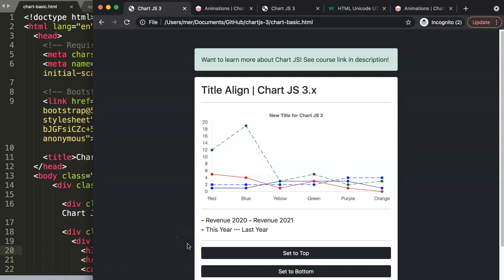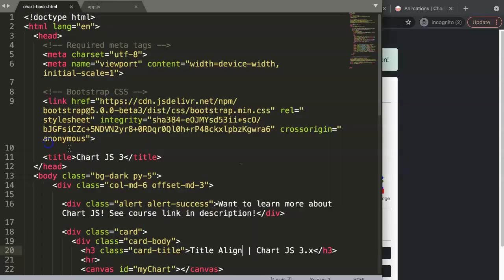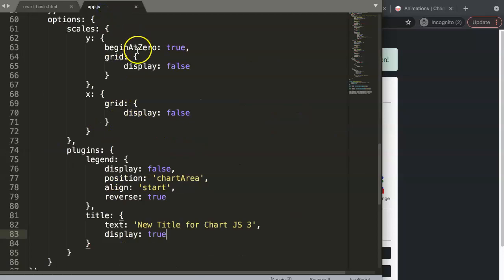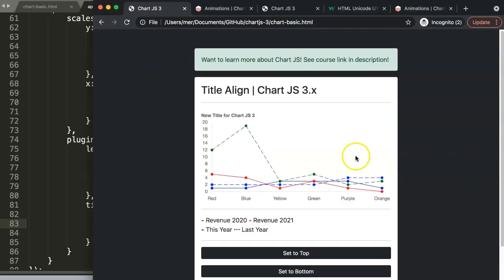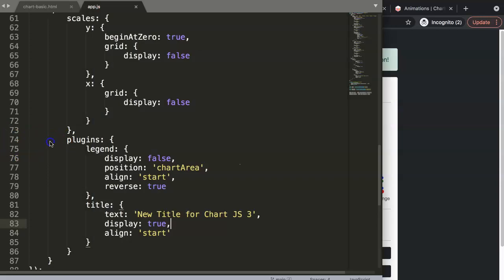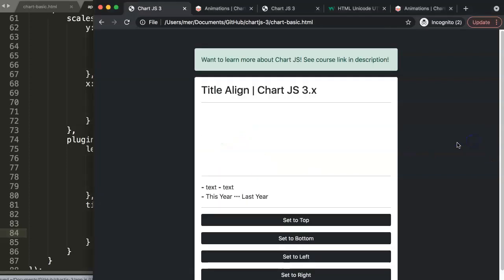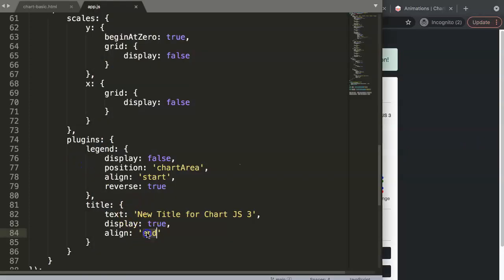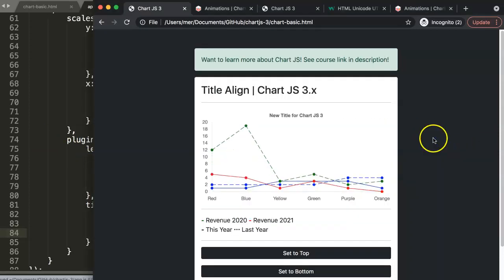Title Align Chart JS 3 | ChartJS 3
Title Align Chart JS 3 | ChartJS 3. In this video we will explore how to use the newly chart JS version 3. Which is exciting but it has some differences. We will be looking at how to align the title of the chart.

Chart JS Dashboard Series:
👍 Most Liked Video Series: